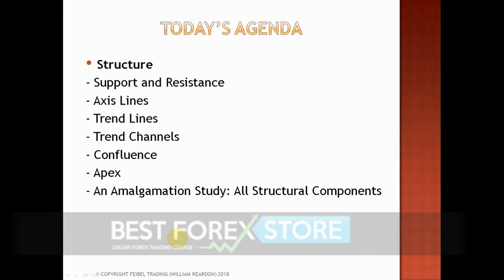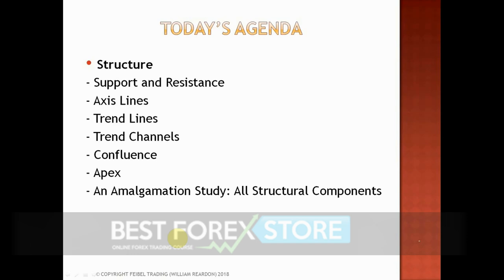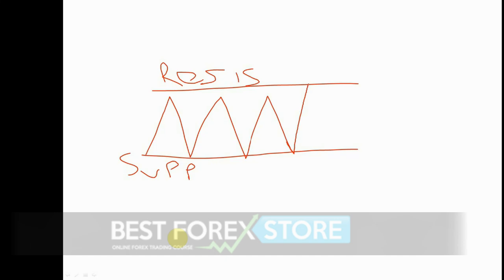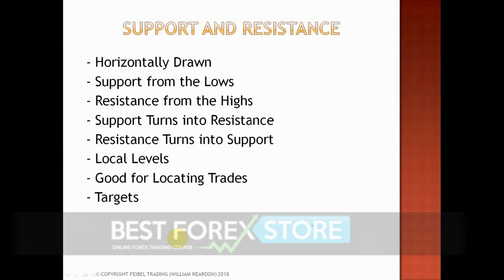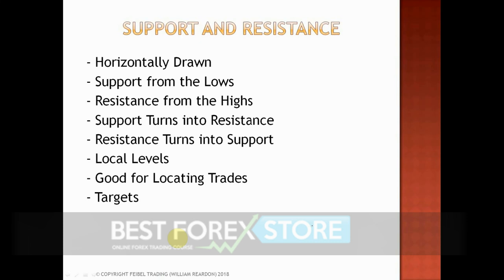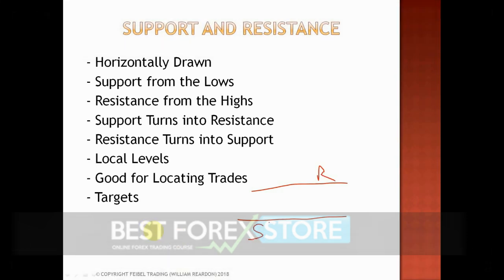Structure session 1 1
📌 Master Logical Price Action (LPA) Trading | Smart Money Concepts & Liquidity Strategy

🔍 Are you struggling to read the markets like a pro? Learn the Logical Price Action (LPA) strategy, a powerful method used by smart money traders to predict price movements with precision. In this video, I’ll break down:

✅ Market Structure – Break of Structure (BOS) & Change of Character (ChoCH)
✅ Liquidity Concepts – Liquidity Pools, Stop Hunts & Inducement
✅ Smart Money Order Flow – Order Blocks (OB), Fair Value Gaps (FVG), and Institutional Trading Zones
✅ How to Trade Like Institutions – Spotting High-Probability Trade Setups

📊 Whether you trade Forex, Crypto, or Stocks, understanding LPA trading strategies will help you gain an edge over retail traders and improve your profitability.